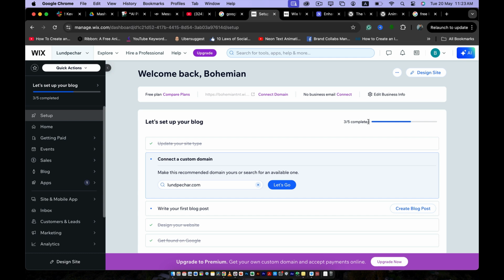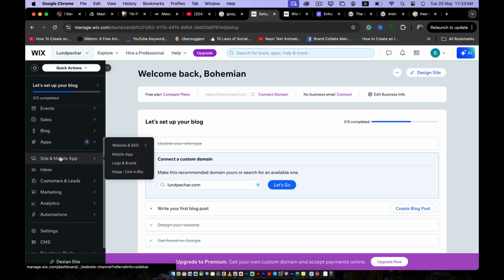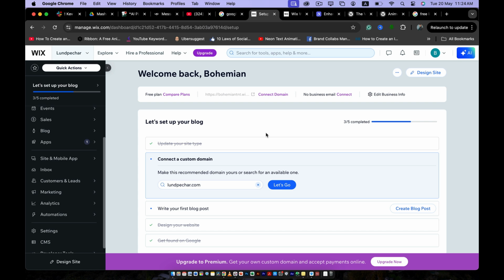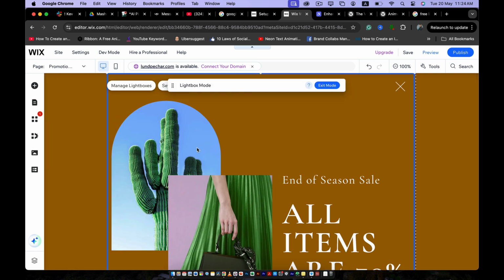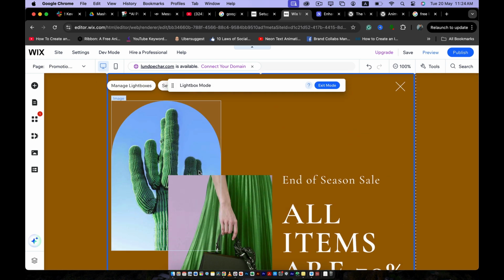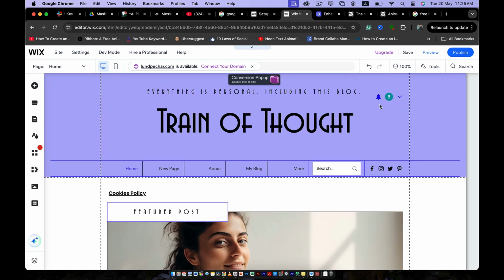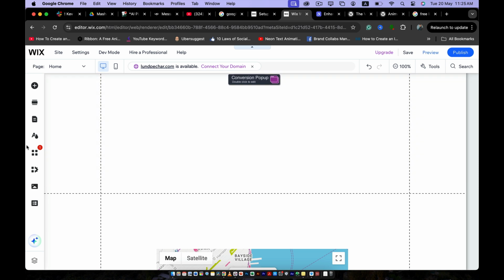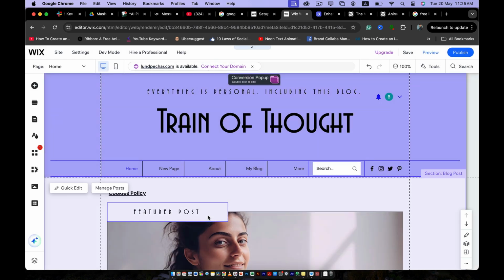How to Remove Lightbox From Wix Website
If you are looking for a video about How to Remove Lightbox From Wix Website, here it is!